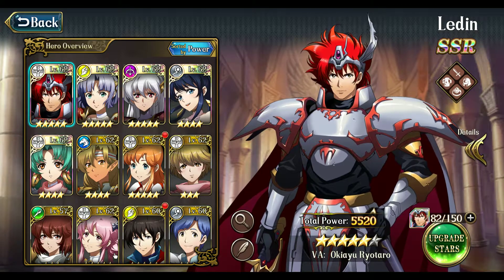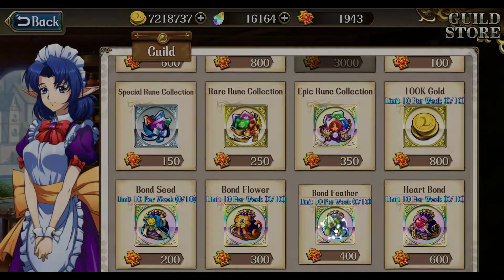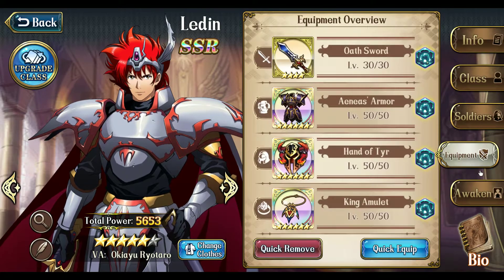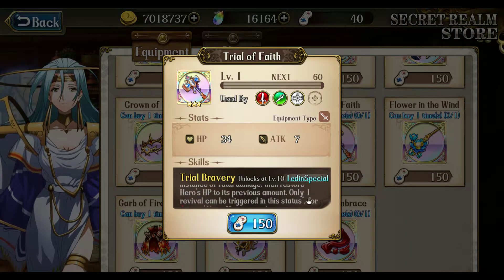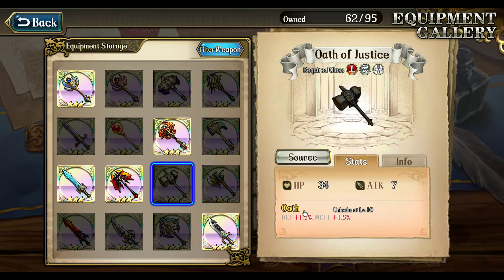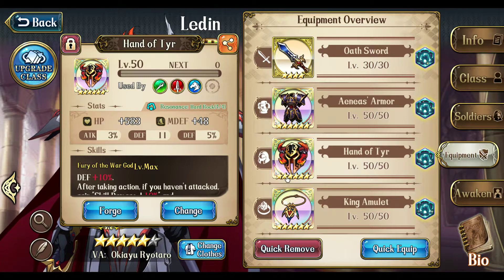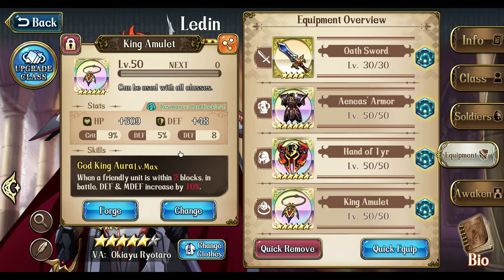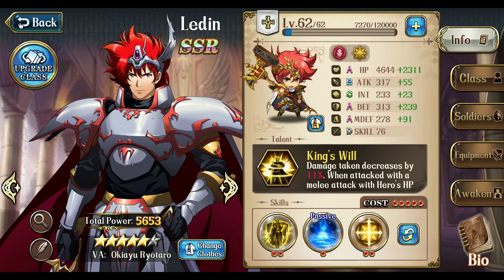Langrisser M - Ledin's MAX heart bond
A brief video celebrating Ledin being upgraded to L10 heart bond, as well as some min-maxing discussion on potential improvements.